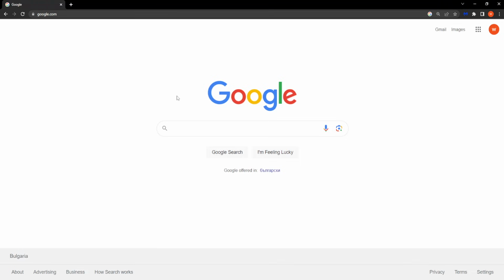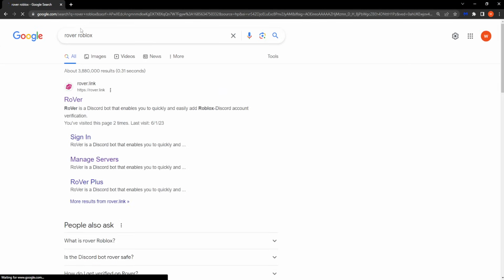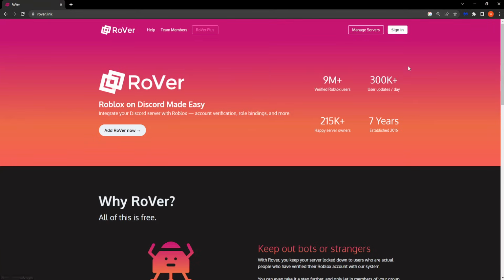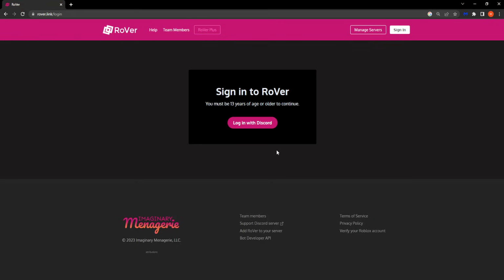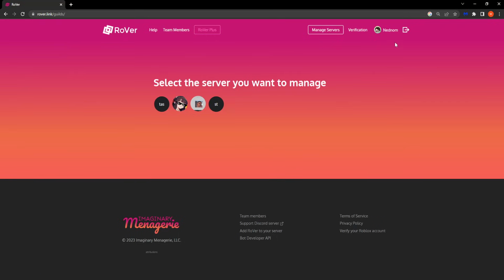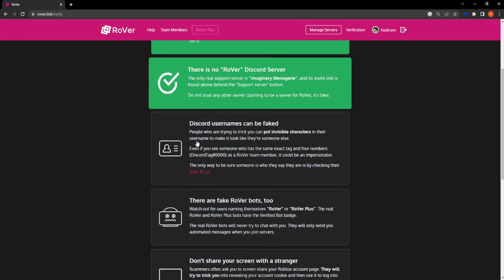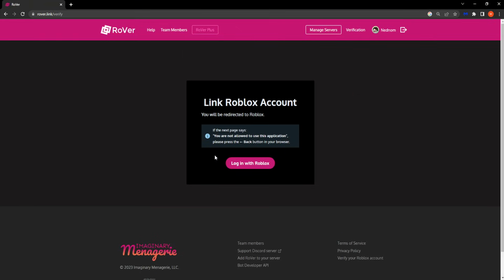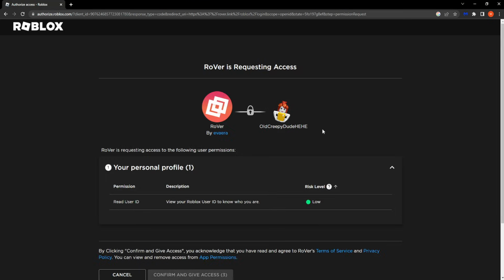How To Verify Rover For Roblox (Link Discord To Roblox)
In this video I show you how to connect Rover to Roblox! If you a Discord server requires Rover verification but you don't know how to verify Rover then this is the perfect tutorial for you.